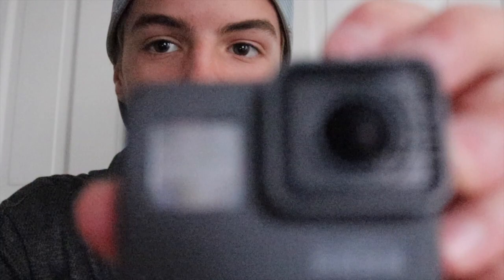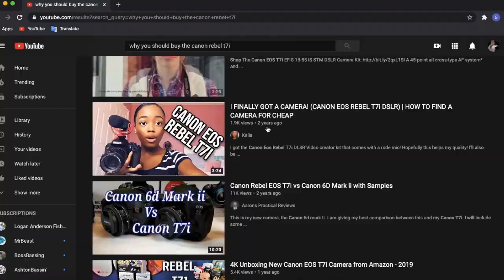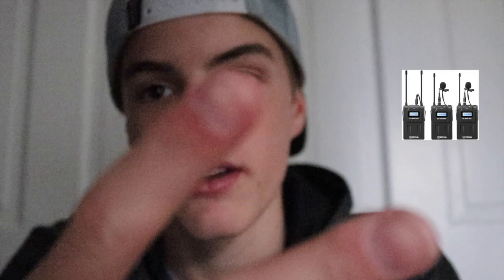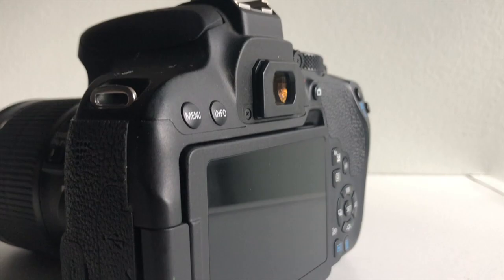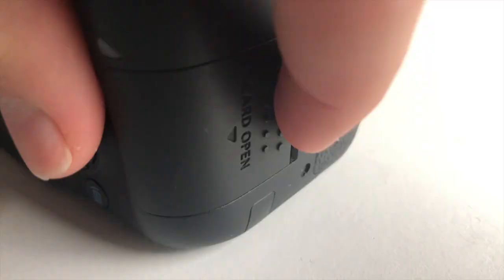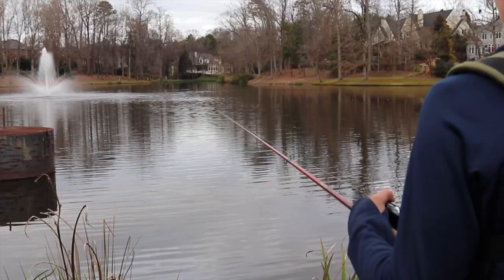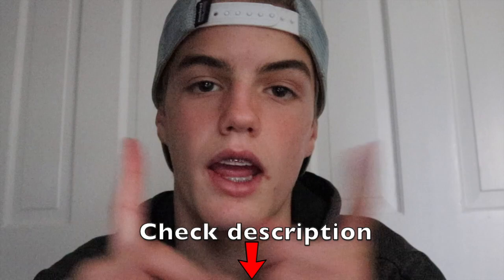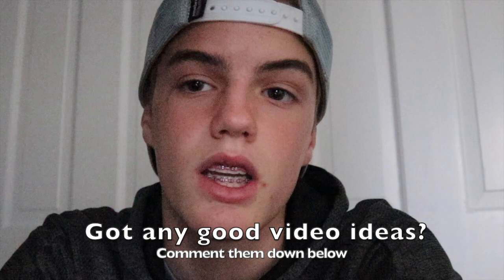The BEST Fishing YouTube Camera | My FIRST DSLR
Just the other week I got the opportunity to purchase a used Canon EOS Rebel T7i. In this video, I just go through my purchase and explain the prices and features of this amazing camera.

Purchase your very own Canon Rebel T7i below~

Please give this video a LIKE because that shows me that you enjoy the content and want to see more!

Camera Equipment Canon Rebel T7i, Iphone 8, GoPro Hero 5 Black

Editing software iMovie